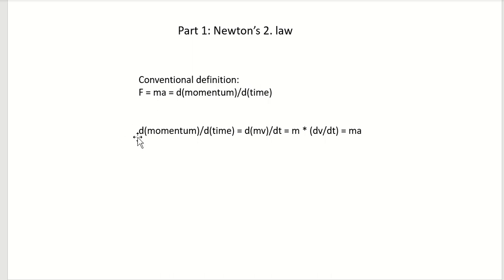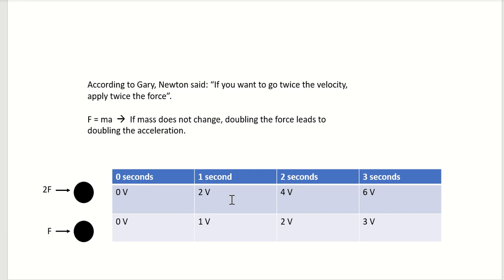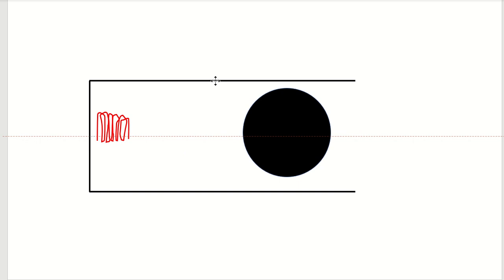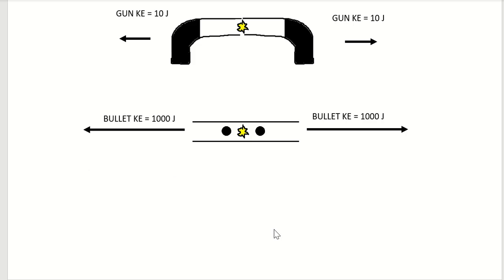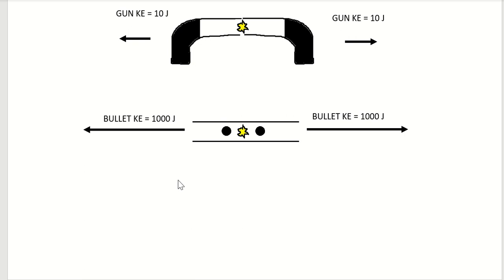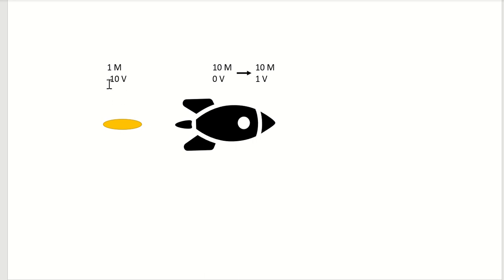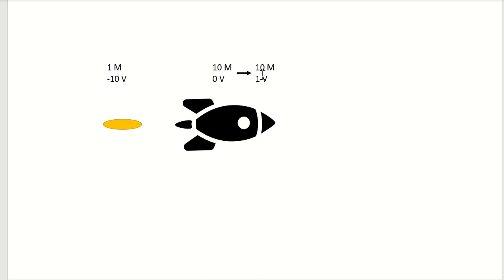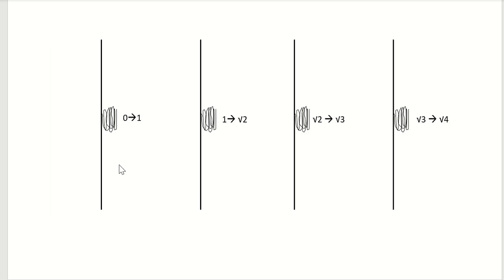Addressing some points by DraftScience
How to calculate the velocities after each spring:
*Assumptions: each spring applies equal force but for a shorter period of time due to increasing velocity, F=ma
*Draw a time vs velocity graph
*The surface area between the curve and the time axis is the distance traveled (=time*velocity)
*This area under each period of acceleration should be the same
*Do some simple math